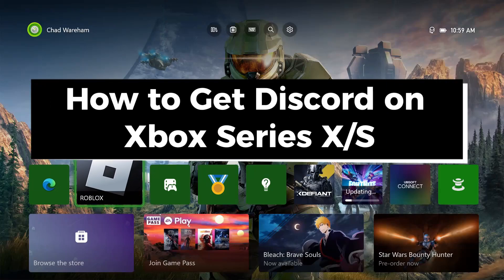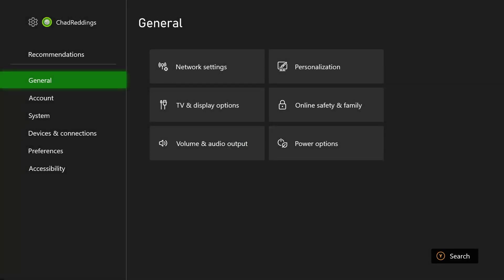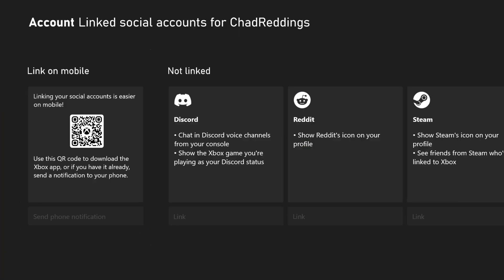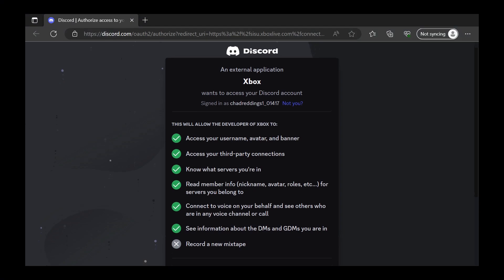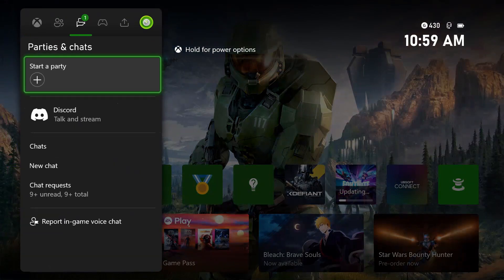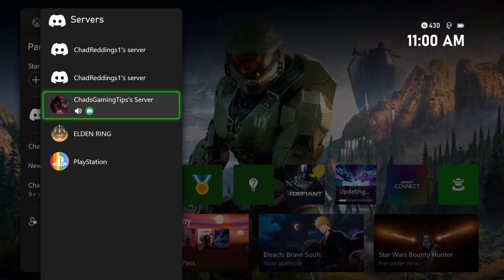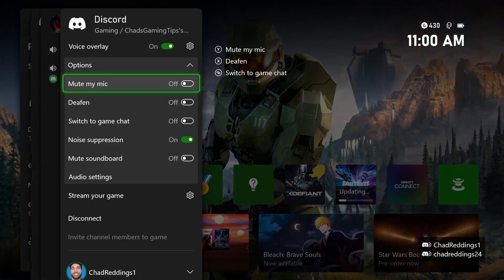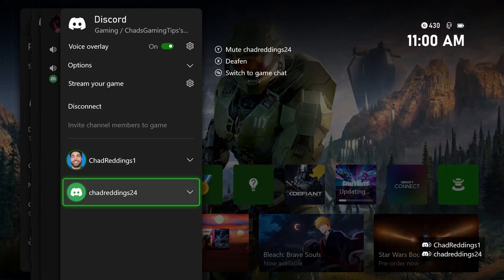How To Get Discord On Xbox Series X/S - Easy Guide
How to get and use Discord on your Xbox Series X or Xbox Series S? In this guide, I show you how to link your Xbox account to Discord so you can join servers and use voice chat while playing games on your Xbox Series X or Xbox Series S. Hope this helps!